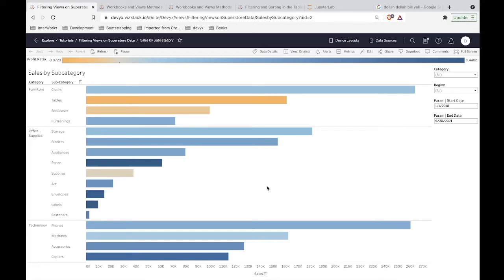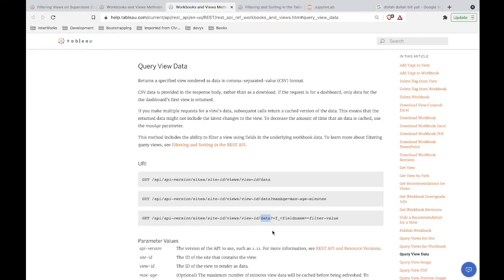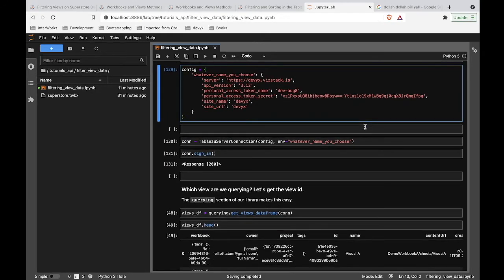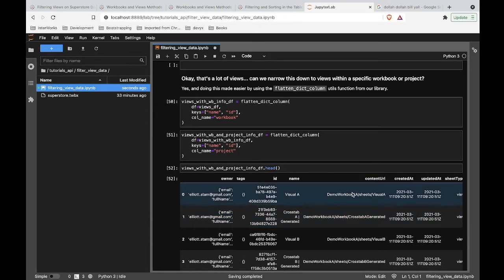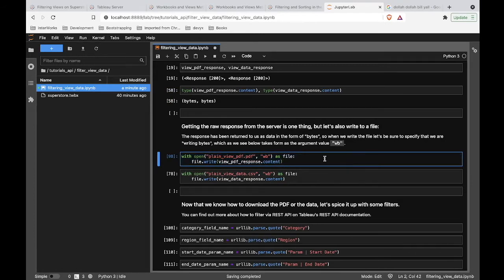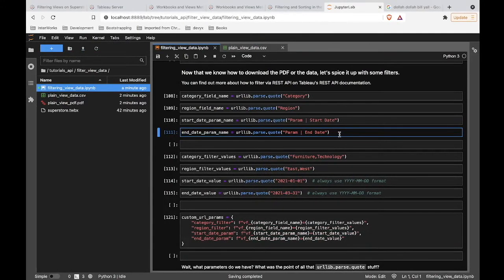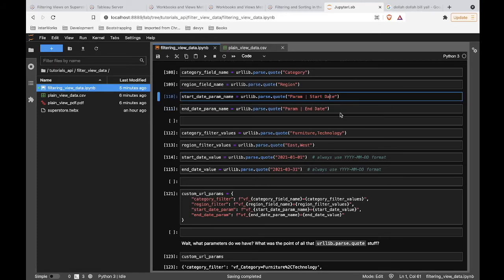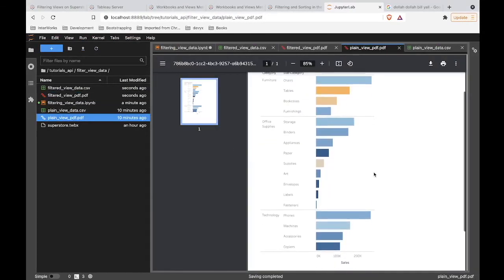Filter Tableau PDF and CSV downloads like a boss using the REST API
Let's skip the lecture about how Tableau is an interactive visualization tool and how it's a tragedy that so many business users want to download PDF and CSV data dumps.

Instead, let's dive right into how you can pull all the levers to automate the process of downloading PDF and CSV files from your existing visuals using the REST API.

In a previous video we did a deep dive covering a common pitfall when filtering on date parameters using the REST API. If you're struggling with that topic specifically, check out that video:

Here's a related blog post showing more examples of querying view data using tableau-api-lib:

Tableau Server REST API endpoint focus:
query view pdf